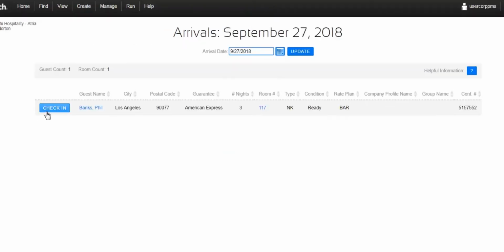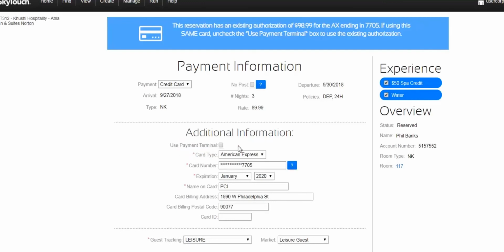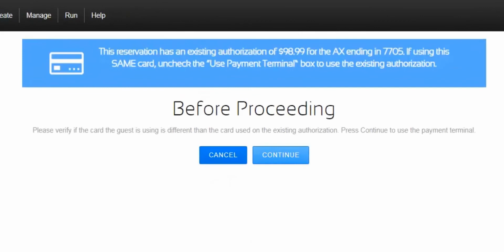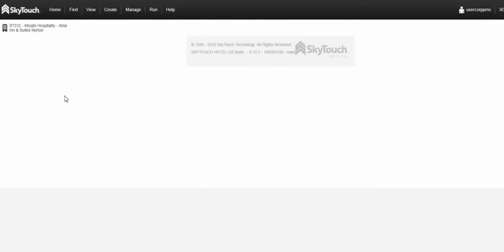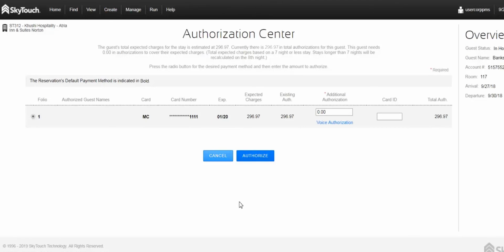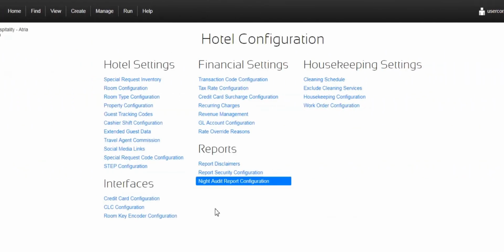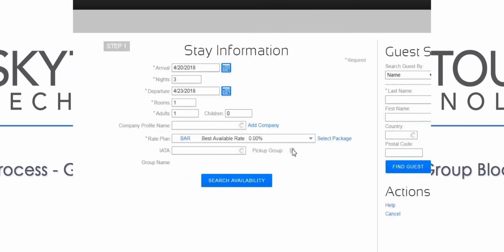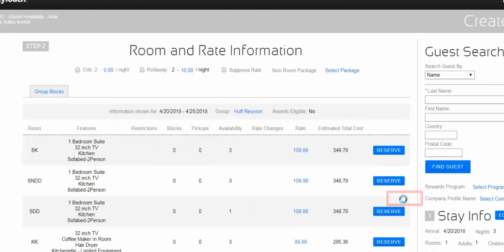9 15 Release Video